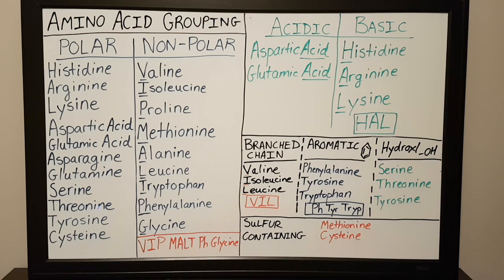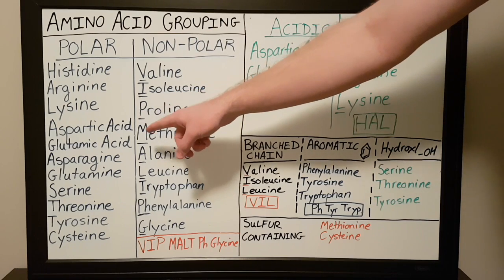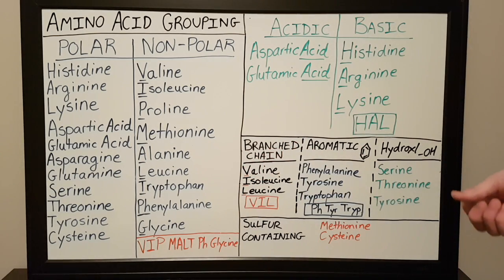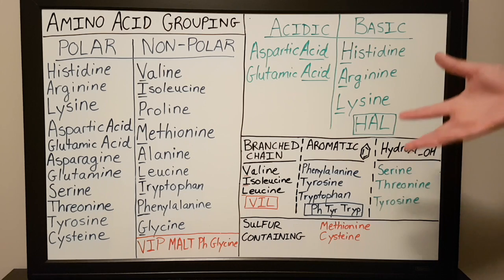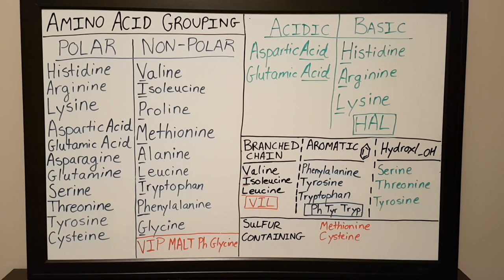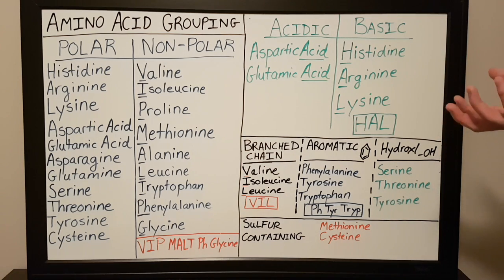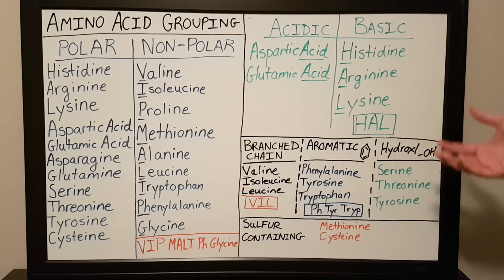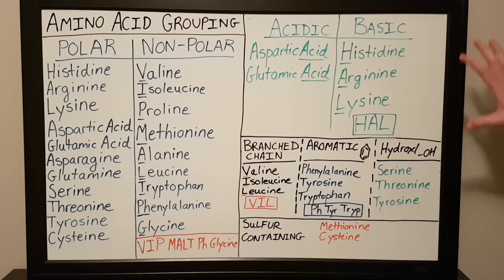Amino Acid Grouping - Basics for Beginners - Biochemistry Lesson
Hey guys! In this video, I discuss the grouping and classification of amino acids. In particular, I discuss polar/non-polar, acidic/basic, branched chain amino acids, hydroxyl group containing amino acids, aromatic amino acids, and sulfur-containing amino acids.

This video is intended for beginners and experts alike as a way to easily remember amino acid grouping and classification.

In this video you will also learn how to easily remember, memorize and recognize which amino acids fall in which group.

I hope this video helps all of you :)

For books and more information on these topics

JJ